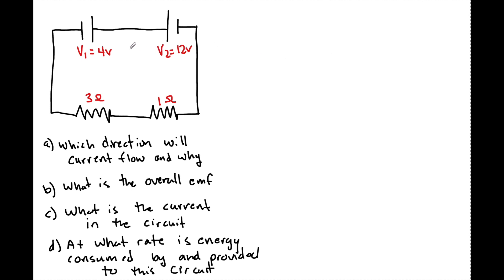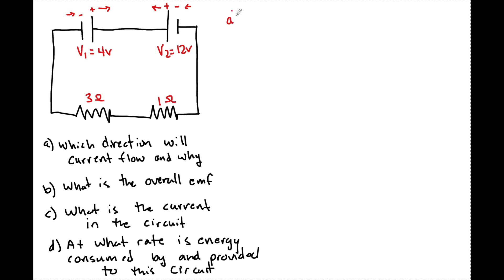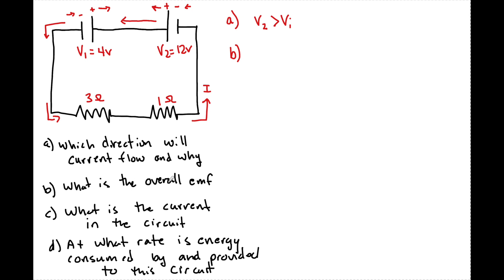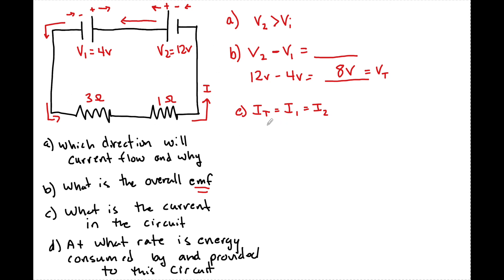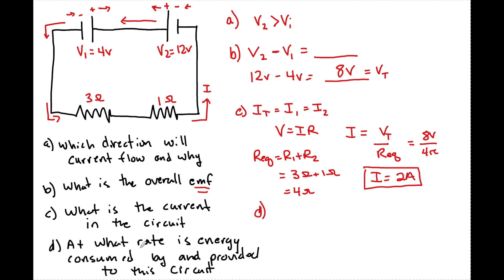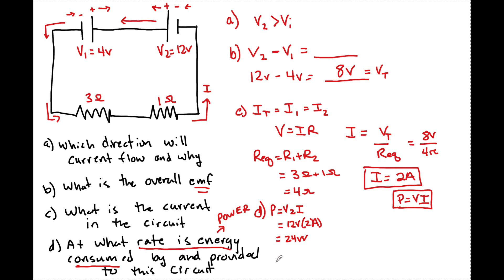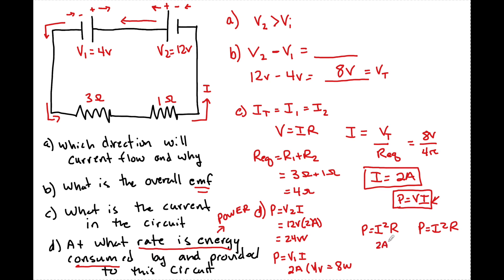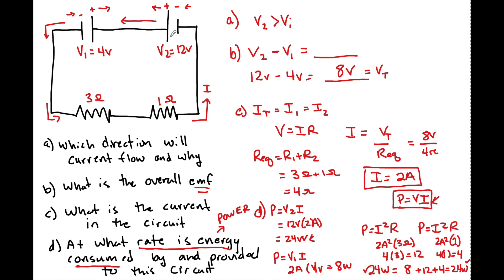Two Battery Series Circuits | Which Way Will Current Flow? (AP Physics 2)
In this video we look at a simple circuit that has two batteries pointing in the opposite direction. This can make it hard to decide which way current will flow. I will show you how to figure out which was current flows as well as look at a current and power example.